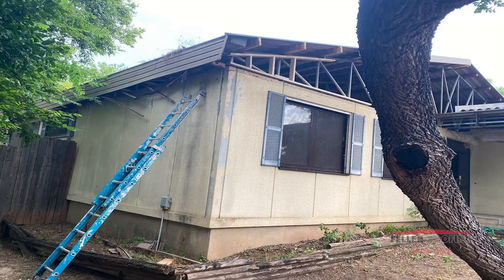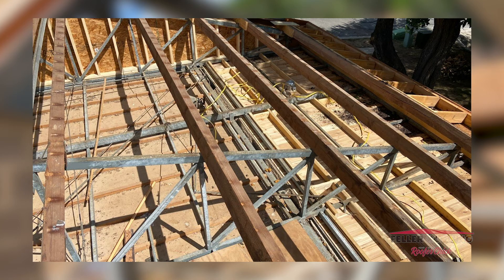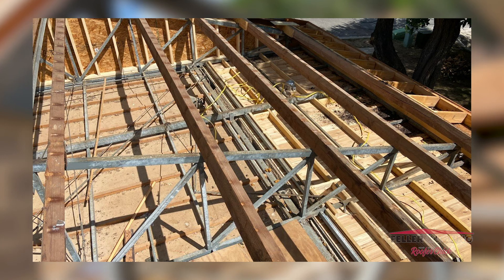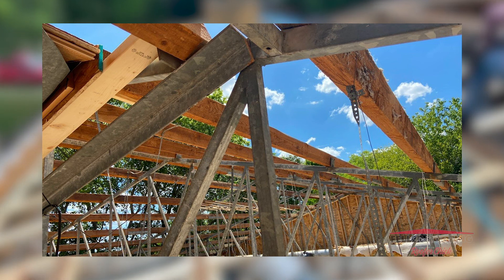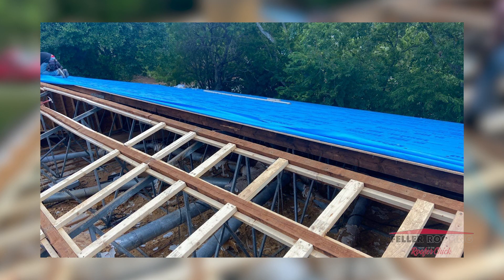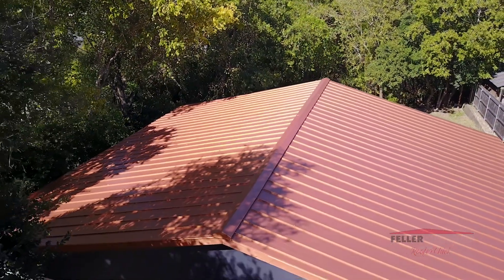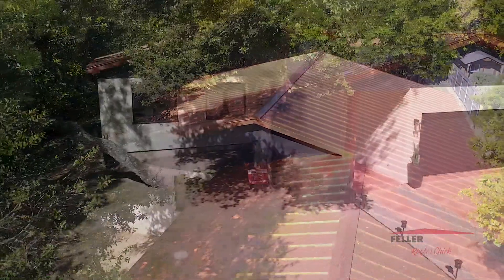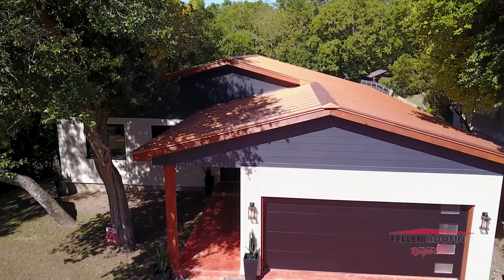Standing Seam Copper Coat Roof Replacement in New Braunfels Texas | Feller Roofing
In this project spotlight, we are showcasing a standing seam metal roof we recently replaced in New Braunfels Texas.

This roof was originally a concrete material that we had professionally removed.

We also built a wooden truss system so we could install decking to better secure the standing seam roof.

This job turned out beautiful and we love the look of the standing seam copper color!

Feller Roofing of New Braunfels is a GAF Master Elite Contractor, the #1 roofing contractor in New Braunfels. We provide roof repairs and replacements to New Braunfels, Cibolo, Canyon Lake, Converse, Universal City, and San Antonio Texas.

Our company founder is Ami Feller Wells, known in this region as the "Roofer Chick" - a female entrepreneur and leader in her community that encourages other women to be brave and bold in running their own businesses.